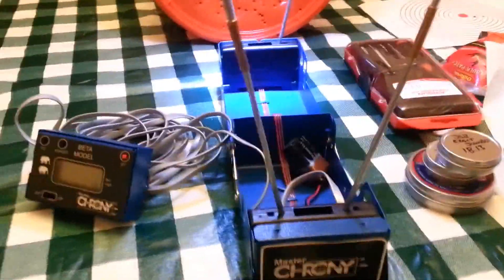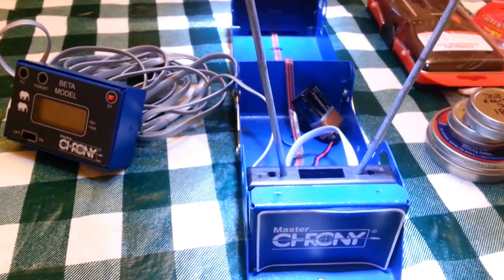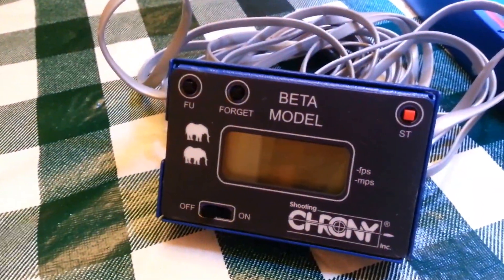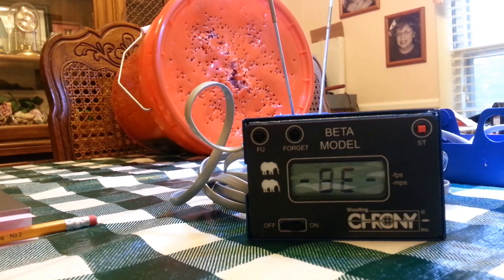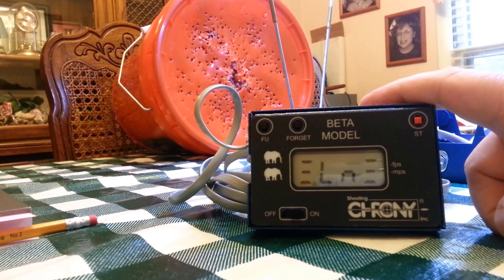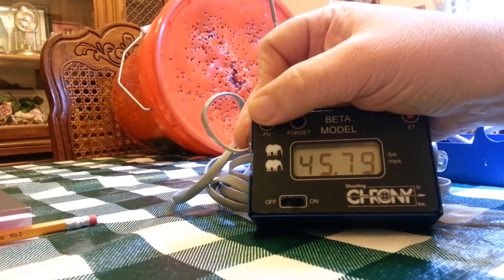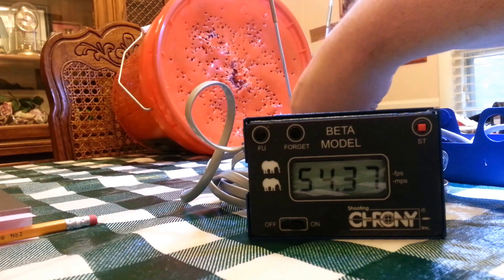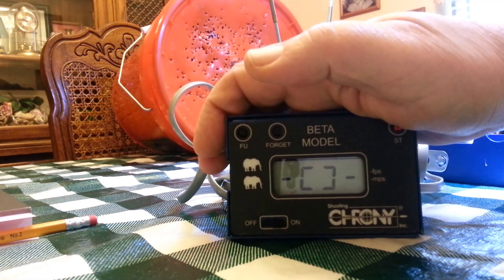Chrony Beta Master Introduction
I do not find the manual very user friendly for the Chrony Beta Master so I'm attempting to make some videos on how to use the unit as I learn. This is after reading selected portions of the manual a few times and then working with the unit for about an hour. I have no desire to get into the advanced features of the unit; just the basics of low, high, average, standard deviation, extreme spread, and the info that ultimately leads to computing fpe.